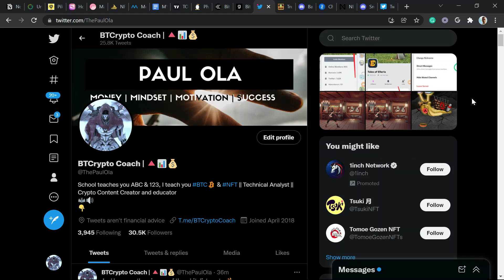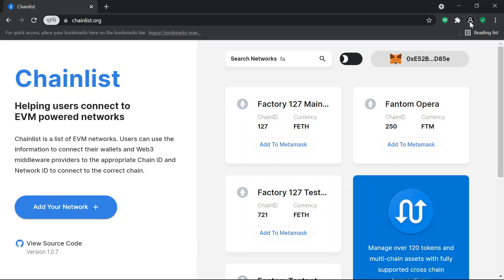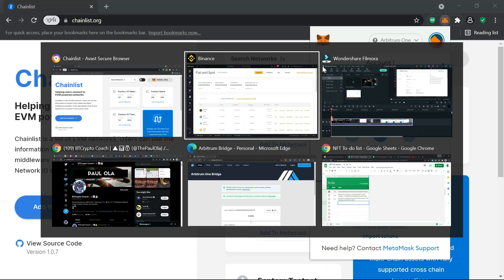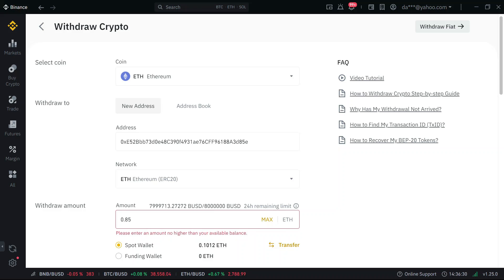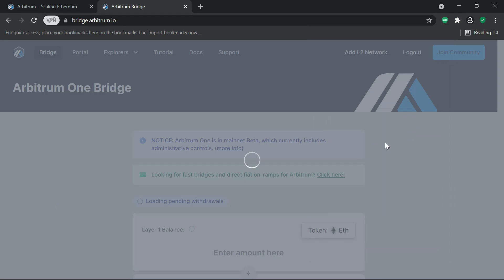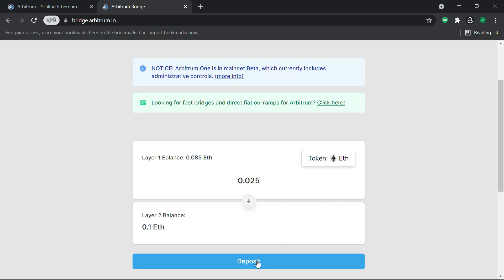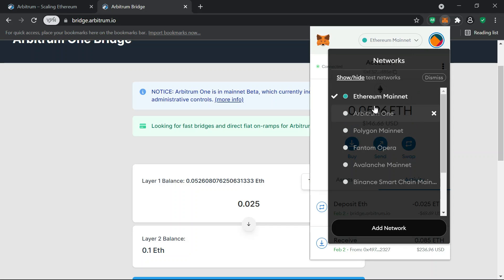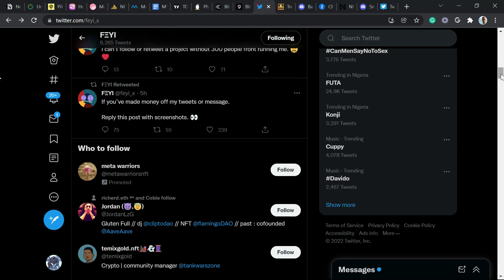How To Bridge From Ethereum To Arbitrum Network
Link to Arbitrum NFTs.

Follow these Twitter accounts for NFT Alphas

Twitter.com/ThePaulOla
Twitter.com/Feyi_x
Twitter.com/Ladimeji3
Twitter.com/wisdommatic
Twitter.com/TheGreatOla
Twitter.com/noteezzy
Twitter.com/lawrenx_